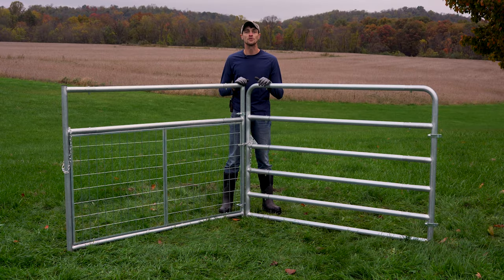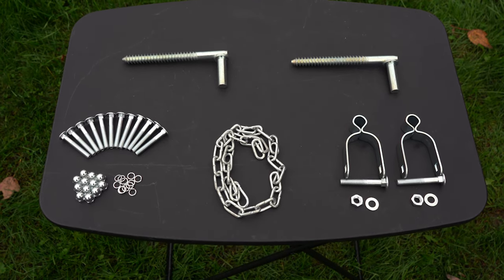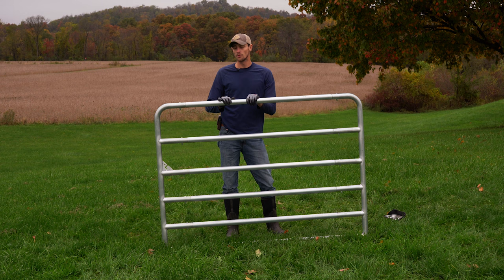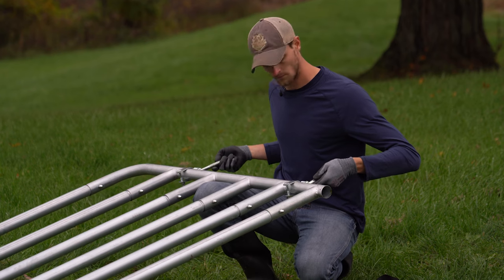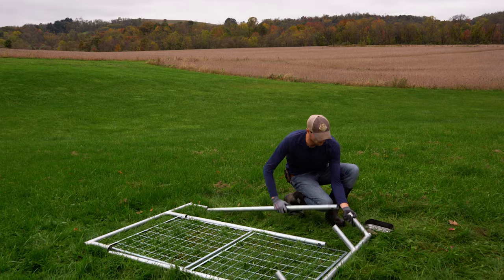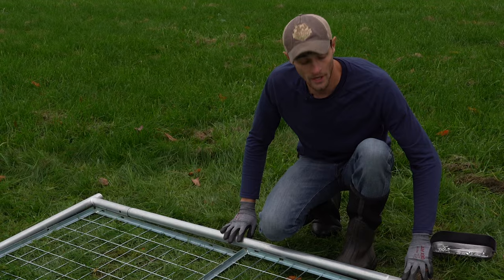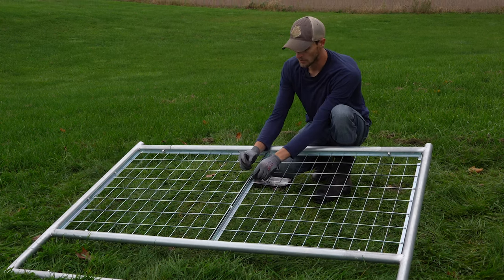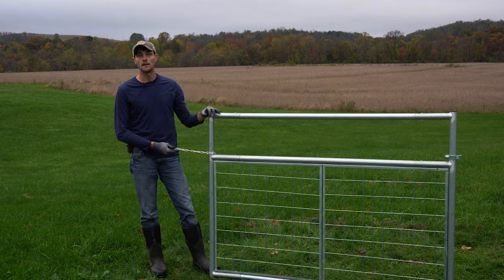Modular Gate Assembly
Need a new gate but can’t haul it or ship it? Modular gates are easy to transport and assemble in minutes. In this video you’ll learn how to assemble tube and wire-filled gates as well as what tools you’ll need for the job.